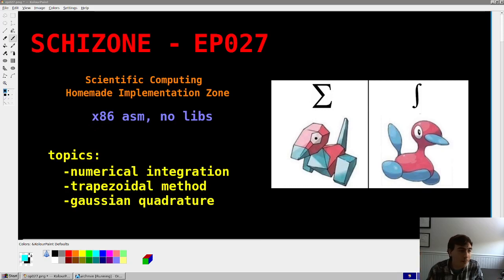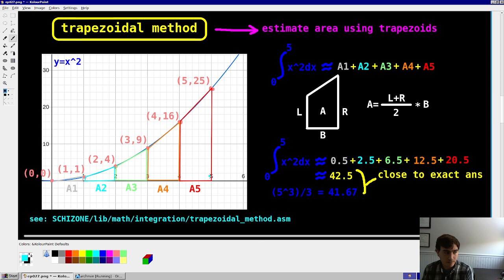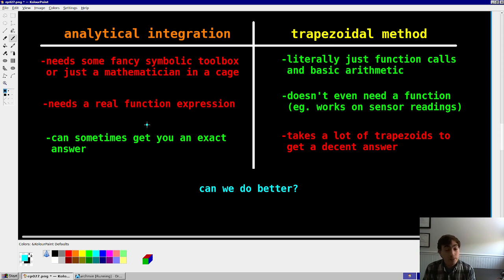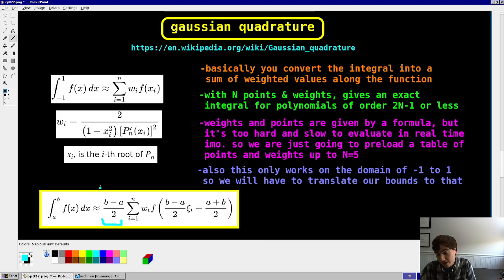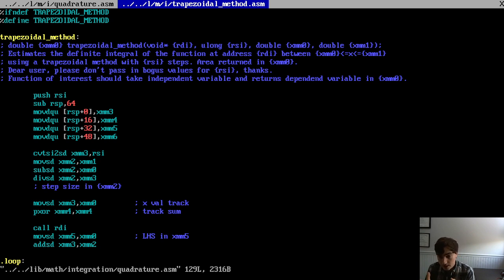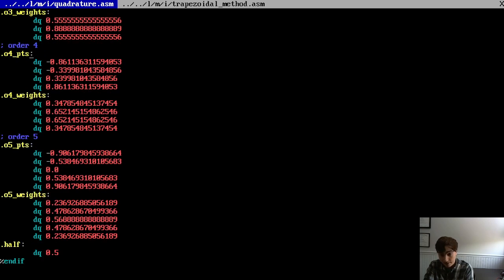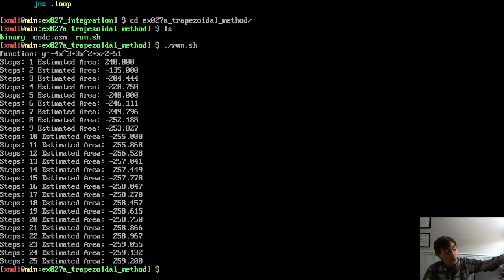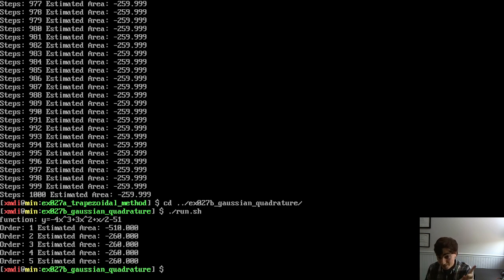numerical integration in x86 assembly | SCHIZONE EP-27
27th video in a series on scientific computing from scratch using x86-64 assembly. This video describes numerical integration using the trapezoidal method and gaussian quadrature.